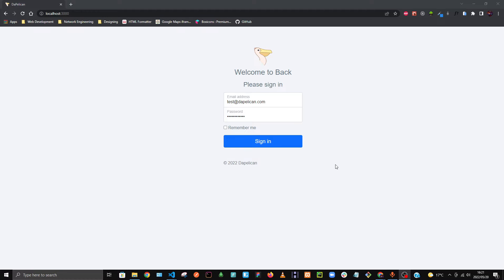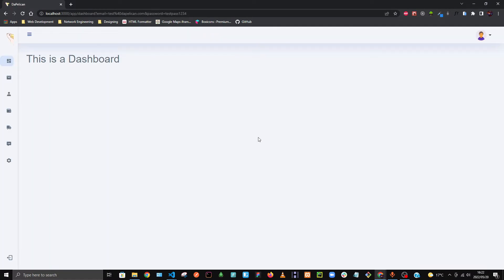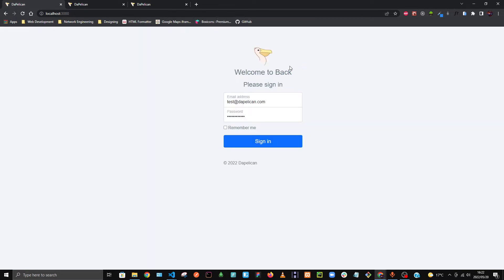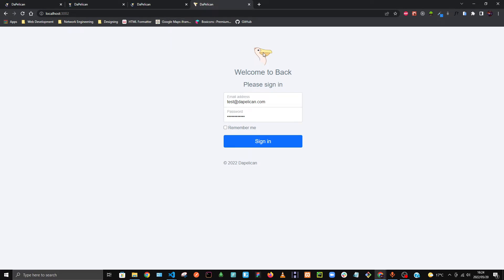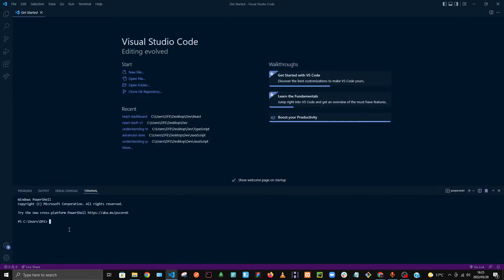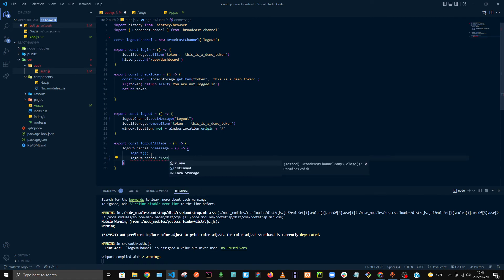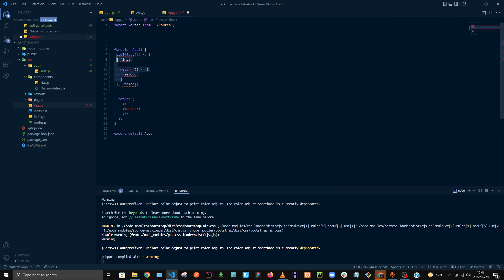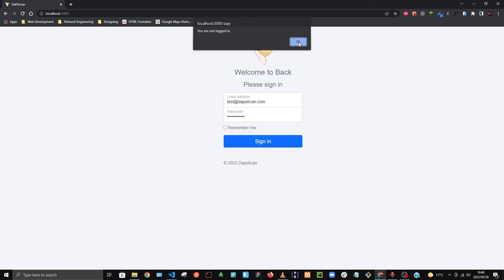Logout of all Tabs : Multi-tab logout React 2022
How to Logout of Multiple Tabs | React Web App